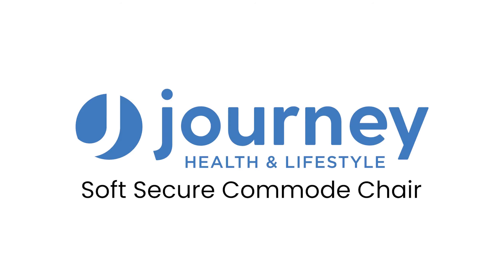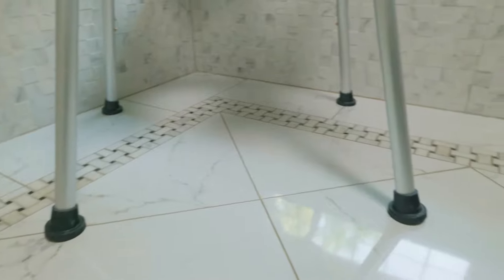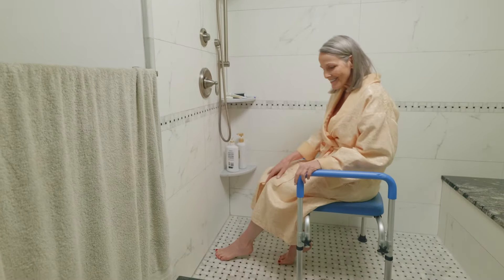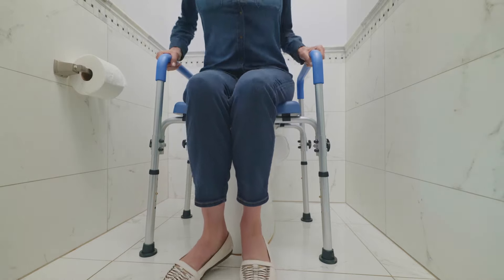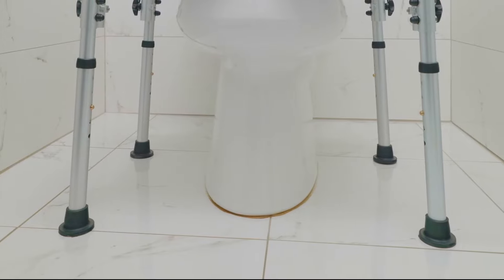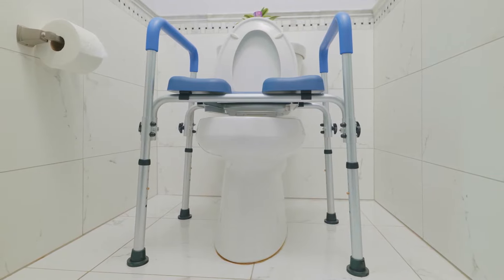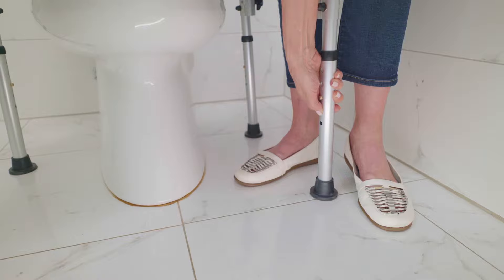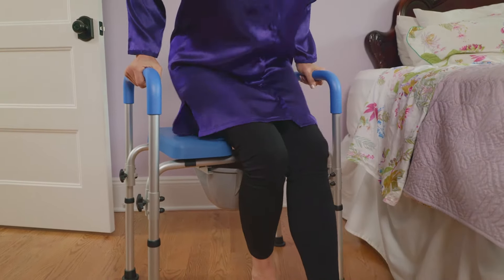Journey SoftSecure Perfect Raised Toilet Seat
Journey Health & Lifestyle™ is committed to providing innovative, quality products that enhance the lives of Boomers and Beyond living in the United States. Our products deliver what we promise and everything we sell has a 100% Satisfaction Guarantee.